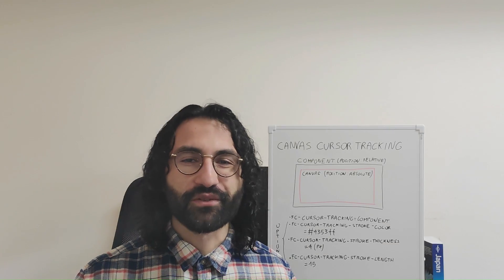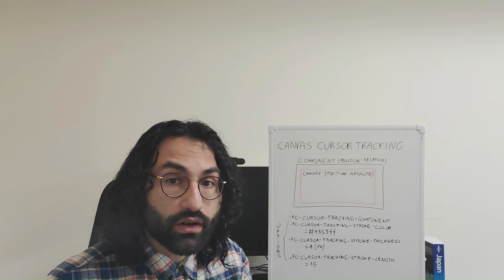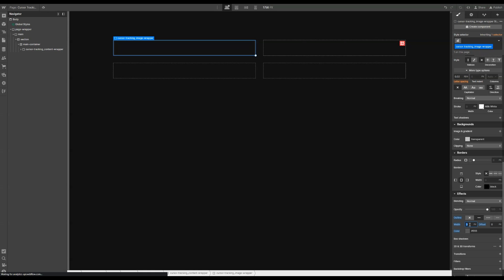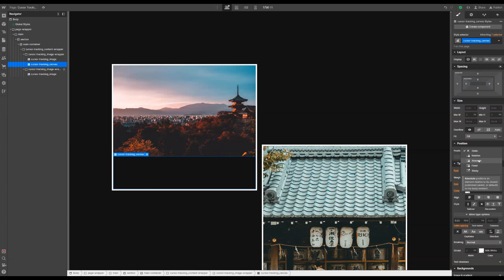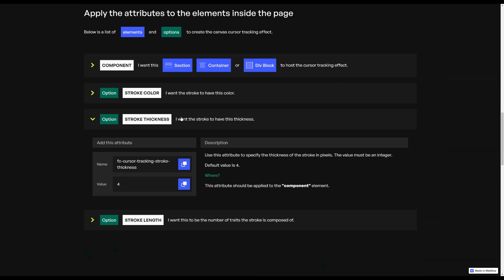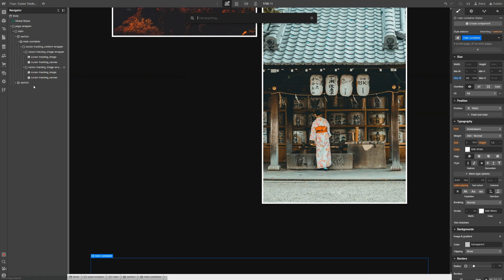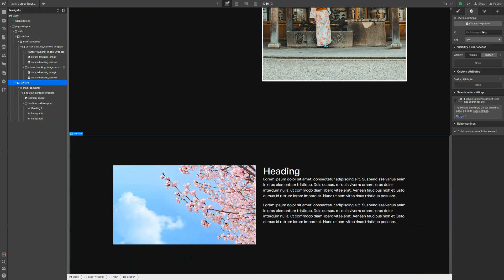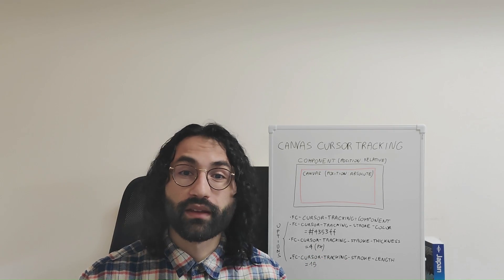Webflow Canvas Cursor Tracking Effect | Attributes Solution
In today’s video - by merging the JavaScript Canvas API with Webflow - we are going to set up an attributes-only solution that will allow us to add a fancy cursor tracking effect to any page of our website, and to more than one instance per page!

And we'll do that by using a whiteboard. 😁

Weekly Recommendation:
SUPER BEAVER - Hitotoshite

0:00 Intro
0:26 Interaction Preview
0:36 Canvas Cursor Tracking Effect at the whiteboard
2:53 Canvas Cursor Tracking Effect in Webflow | Example 1
9:30 Canvas Cursor Tracking Effect in Webflow | Example 2
13:37 Outro